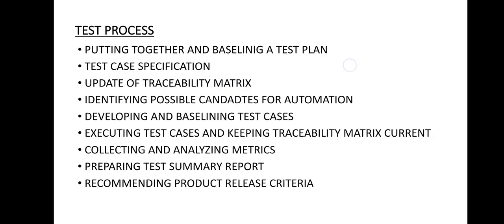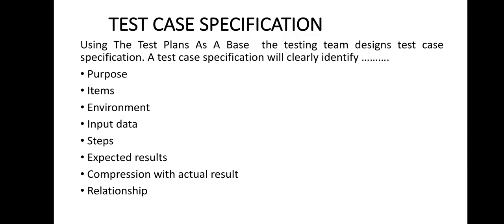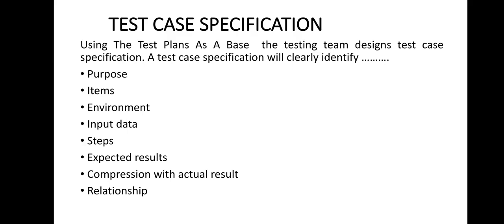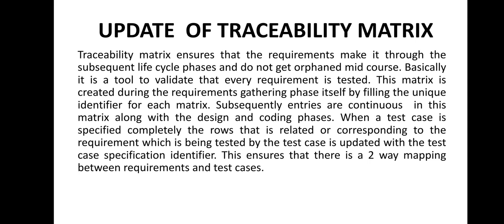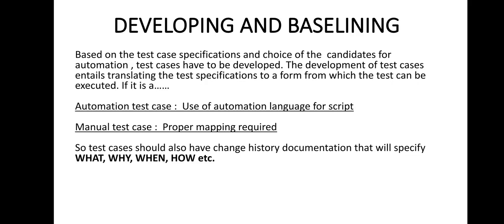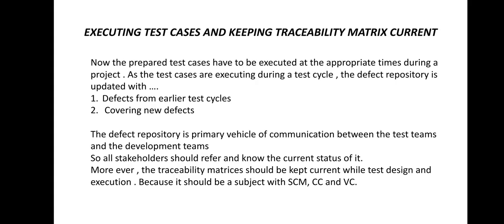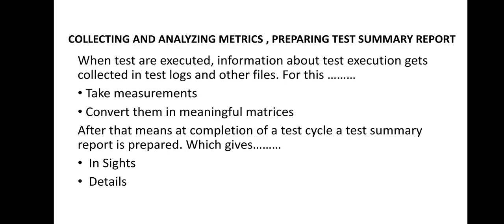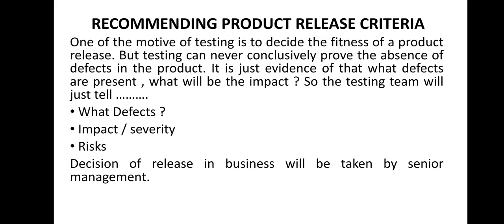SOFTWARE TESTING AND VALIDATION , UNIT 5, TOPIC - TEST PROCESS, LECTURE 4